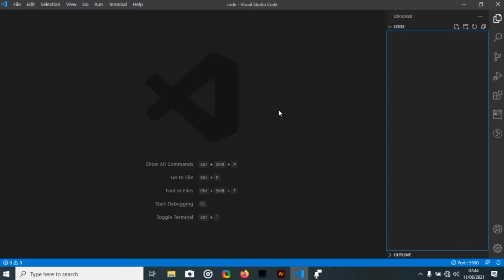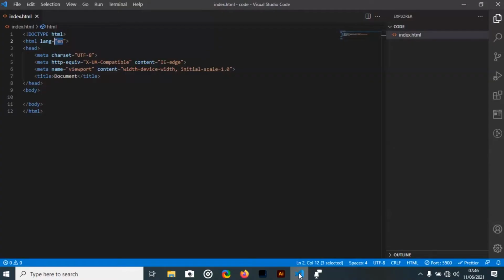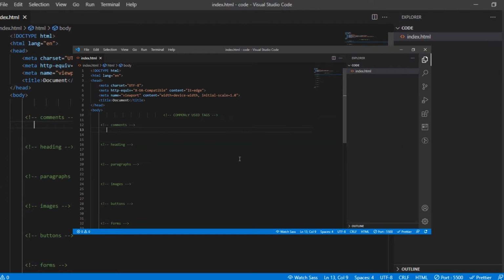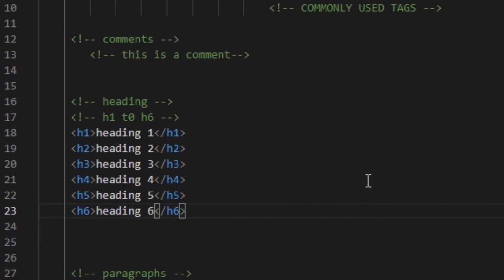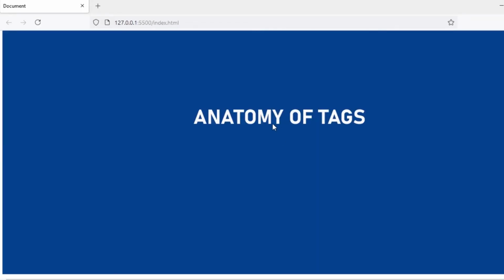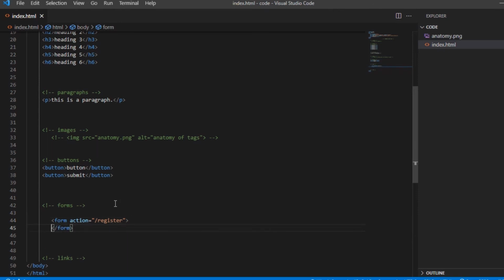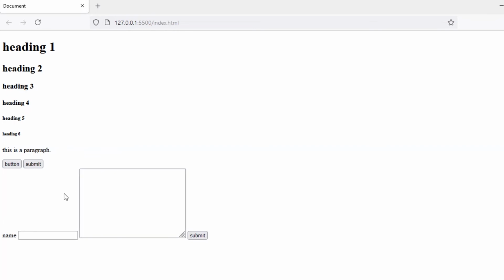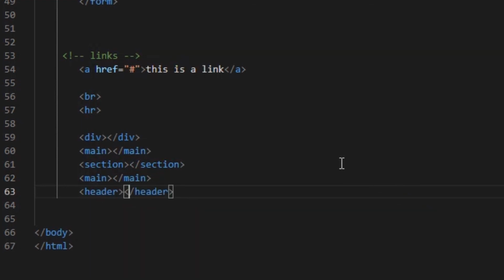HTML5 IN 10 MINUTES || WEB DEVELOPMENT #1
This is an overview of HTML5 (Hyper Text Markup Language)

00:00 What is HTML and why do you need it
00:35 HTML boilerplate
02:24 The anatomy of HTML tags
03:01 Attributes in HTML
03:40 All the common HTML tags